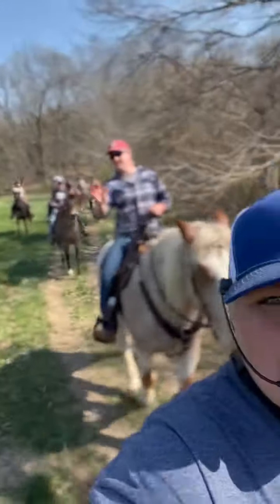Versatility is where it’s at!!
I love what versatility does for all equine.

Country Tough Trail Versatility has my heart!